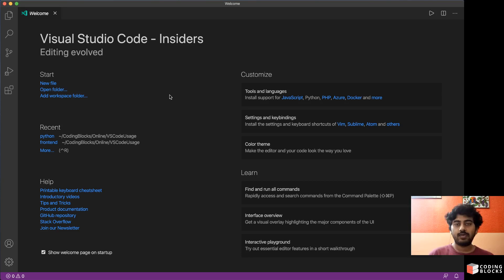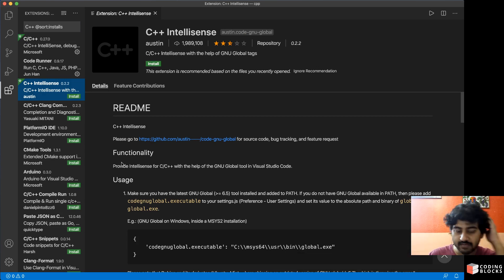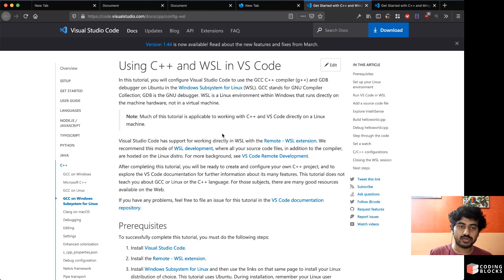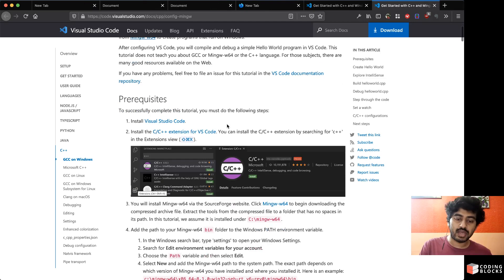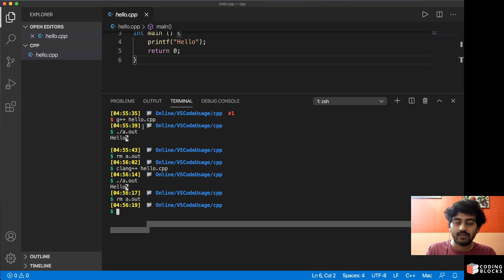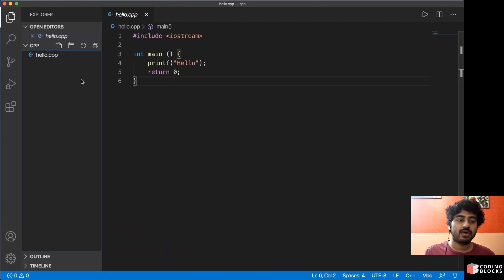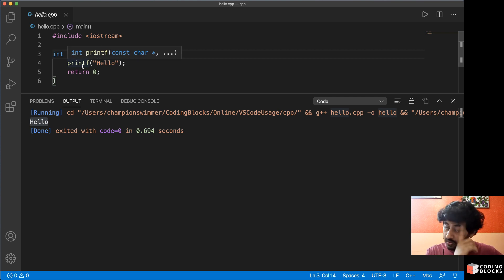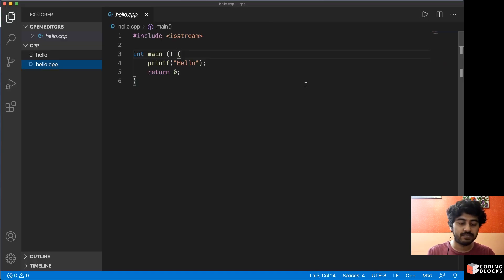VSCode #07 - Compile and Run C/C++ Code in Visual Studio Code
In this video, our expert mentor, two-time GSoC participant, and a GSoC mentor, Arnav Gupta explains 𝐡𝐨𝐰 𝐭𝐨 𝐜𝐨𝐦𝐩𝐢𝐥𝐞 𝐚𝐧𝐝 𝐫𝐮𝐧 𝐂 𝐚𝐧𝐝 𝐂++ 𝐂𝐨𝐝𝐞 𝐢𝐧 𝐕𝐢𝐬𝐮𝐚𝐥 𝐒𝐭𝐮𝐝𝐢𝐨 𝐂𝐨𝐝𝐞.

👉 Want More Solutions!